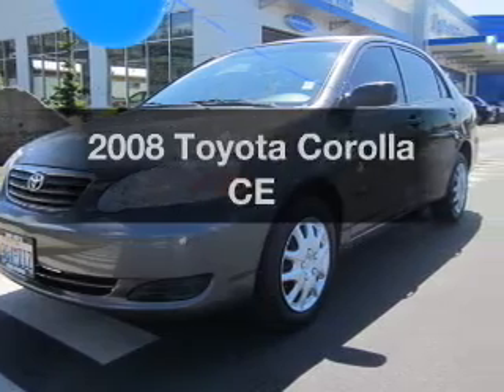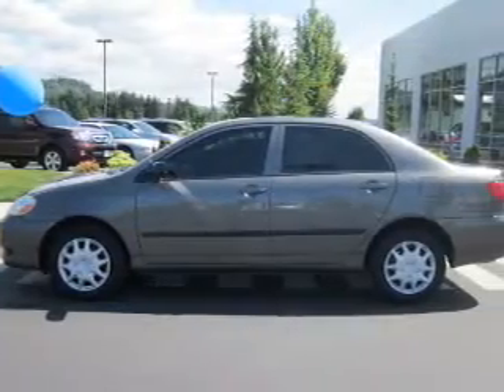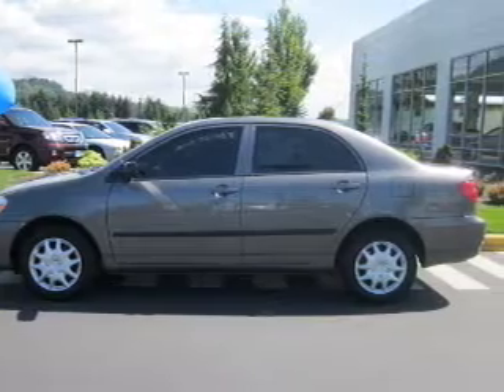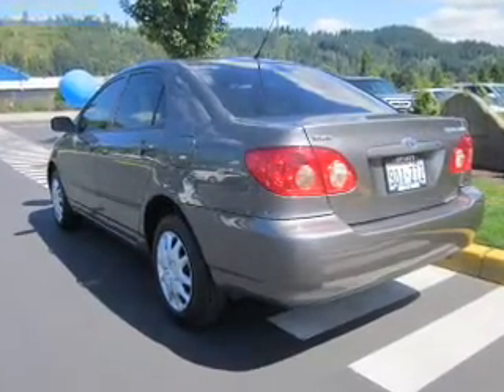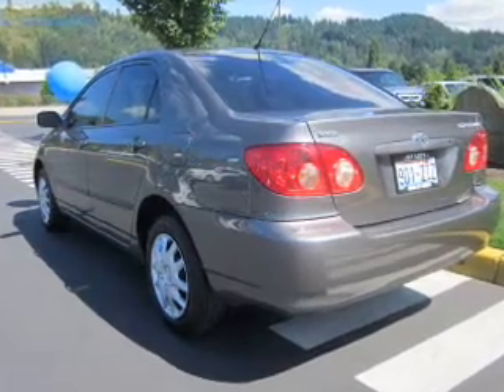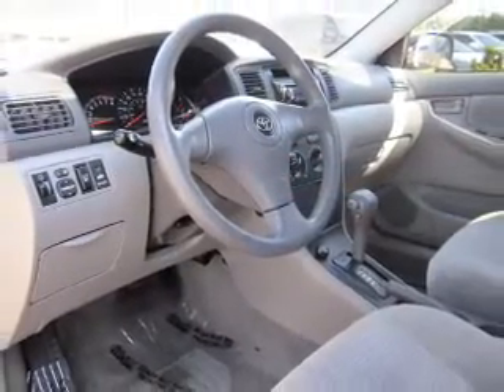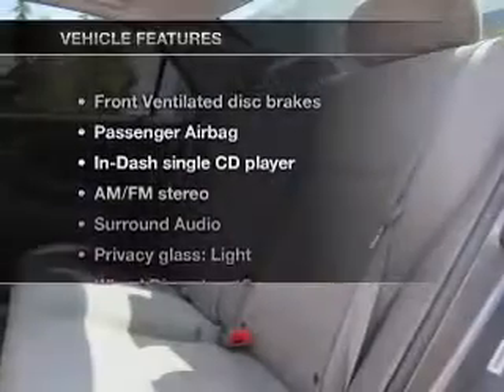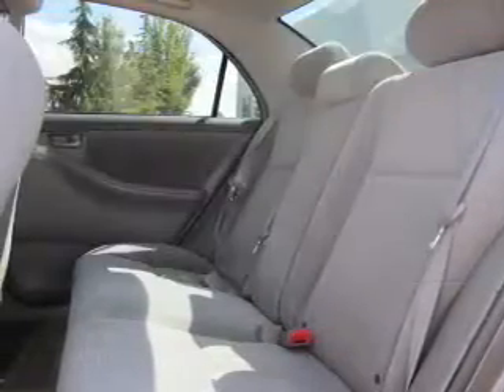2008 Toyota Corolla - Sumner WA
Year: 2008
Make: Toyota
Model: Corolla
Trim: CE
Engine: 1.8 liter inline 4 cylinder 16 valve
Transmission: 4-Speed Automatic
Color: Magnetic Gray
Mileage: 42131
Address:
16302 Auto Lane